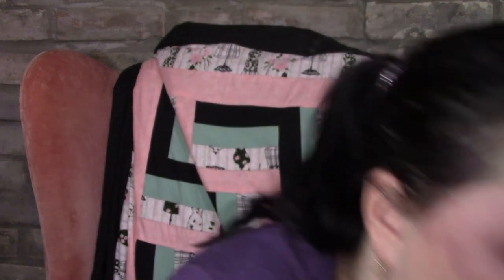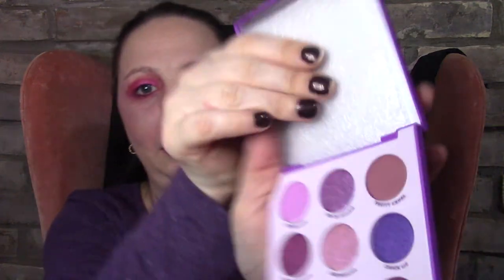December BoxyLuxe and Colourpop unboxing!! I got boxyluxe for HOW much????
Palmerston, Ontario
  N0G2P0

Topbox
Canadian box - $12 plus Taxes, Monthly

Luxebox
Canadian Box - $26 plus taxes, quarterly